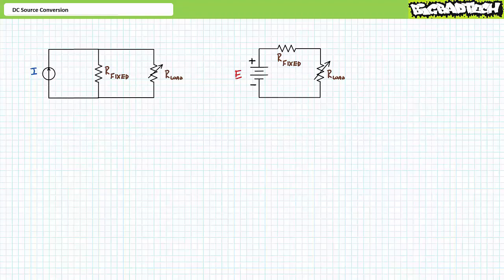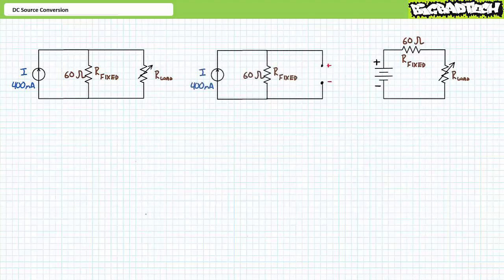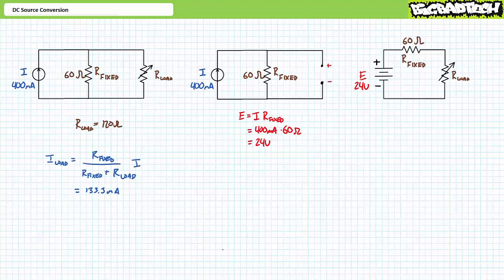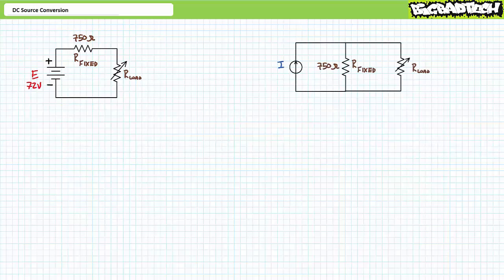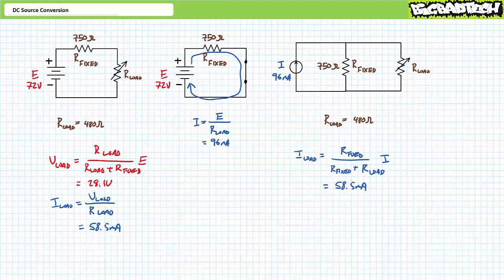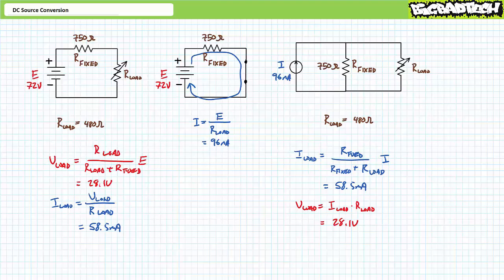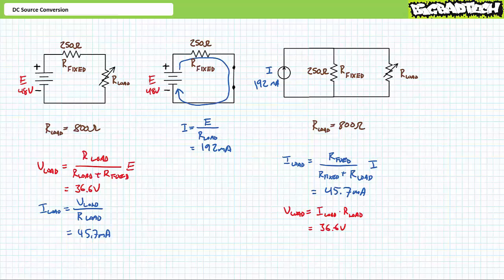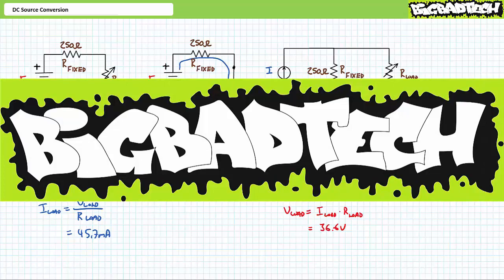DC Source Conversion (Full Lecture)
ERROR at 9:25 it should read "I=E/Rfixed"

In this lesson we'll learn to convert a voltage source in series with a fixed resistance into an equivalent current source in parallel with a fixed resistance. Source conversion allows a degree of flexibility in circuit analysis scenarios and allows one to employ certain circuit analysis methods in preference to others. (Full Lecture)